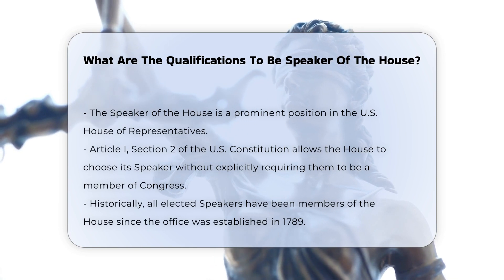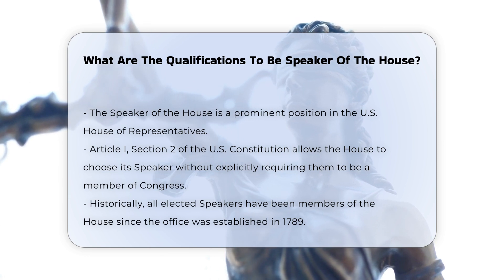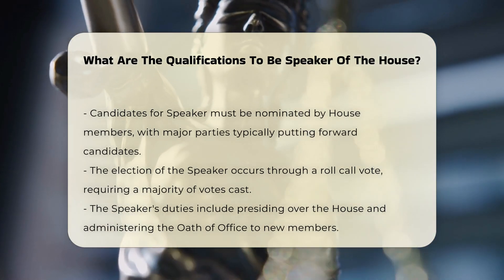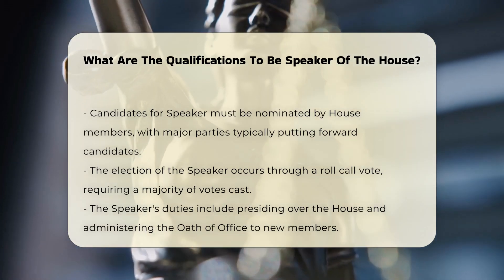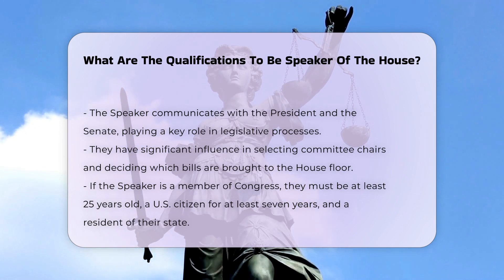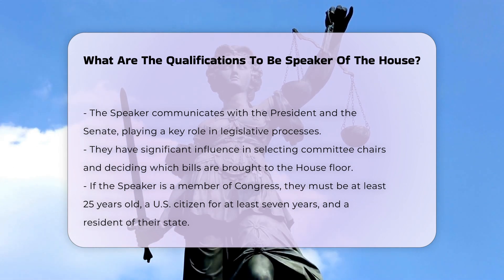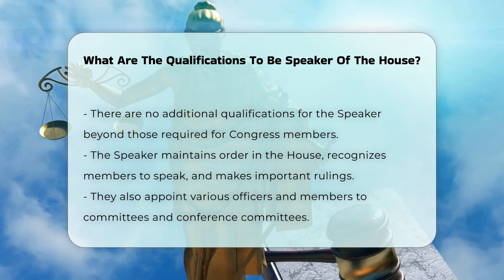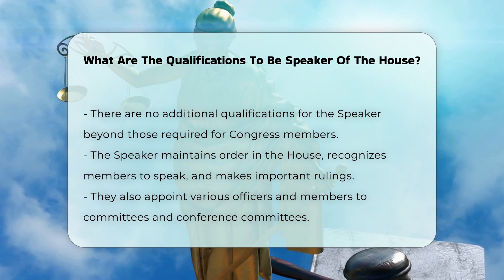What Are The Qualifications To Be Speaker Of The House? - CountyOffice.org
What Are The Qualifications To Be Speaker Of The House? Have you ever considered the significant role of the Speaker of the House in the U.S. House of Representatives? In this insightful video, we delve into the qualifications and processes involved in becoming the Speaker of the House. We will explore the constitutional framework that outlines the election, as well as the historical precedents that have shaped this vital position since its inception in 1789.

Our discussion will highlight the nomination and election process, detailing how candidates are selected and the importance of party support in securing the position. Additionally, we will examine the various duties and responsibilities that come with being the Speaker, from presiding over House sessions to influencing legislative processes and maintaining order.

Understanding the eligibility criteria for members of Congress is also essential, as we clarify the requirements that candidates must meet if they are already serving in Congress. With no specific qualifications beyond those outlined in the Constitution, the role of the Speaker is indeed unique.

Join us for this comprehensive exploration of the Speaker of the House and gain valuable insights into one of the most influential positions in American politics.